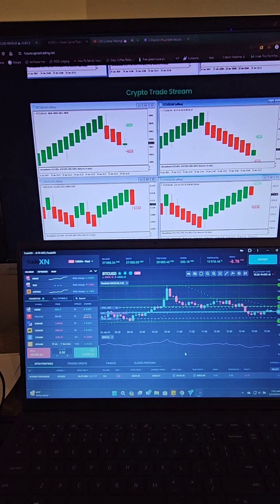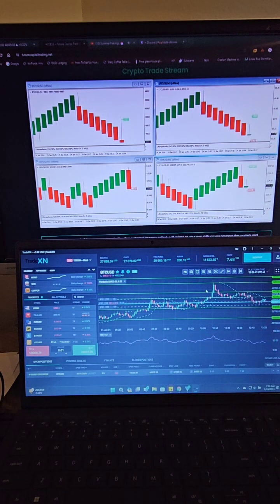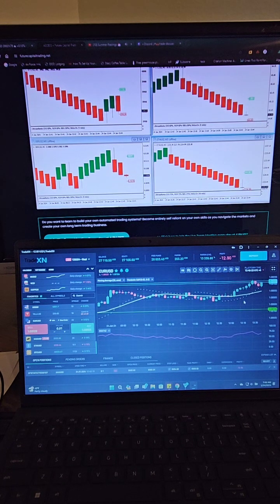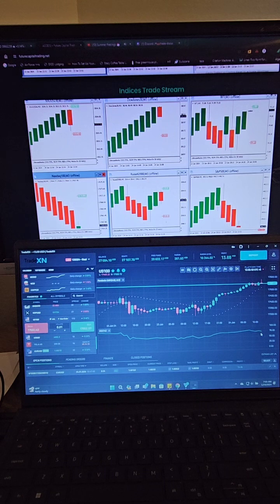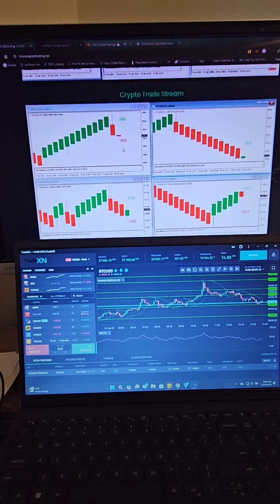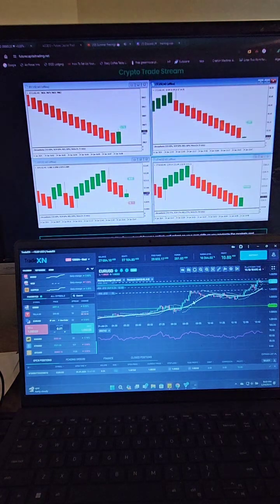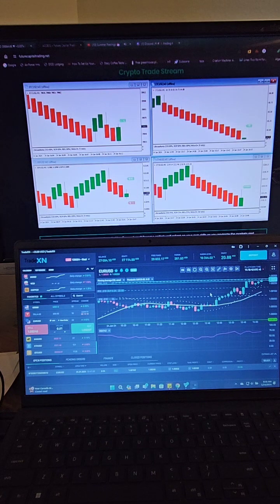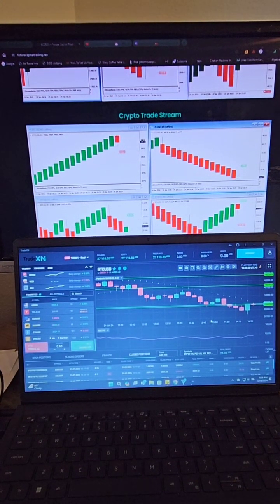Risk Management Trading 1/24/2024